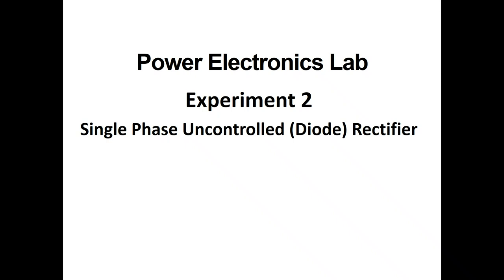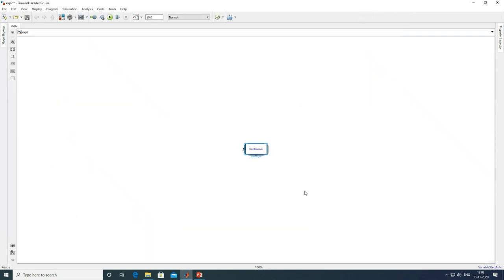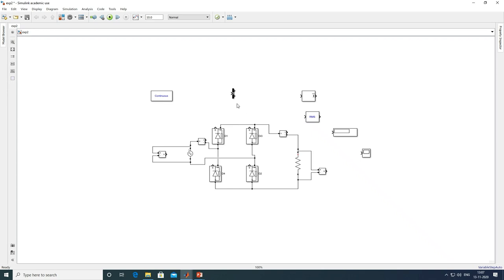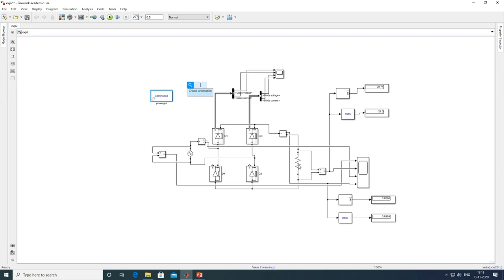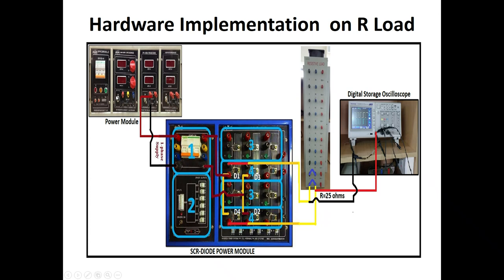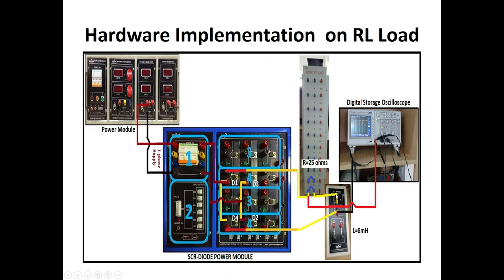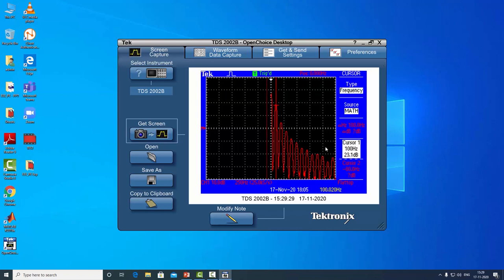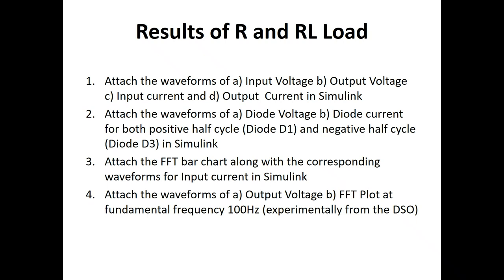Power Electronics LAB | Exp - 2 | Single Phase Uncontrolled (Diode) Rectifier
This experiment is aimed at converting AC (single phase) to DC using a diode (uncontrolled) rectifier. The circuit is implemented in simulation as well as hardware and the performance is studied.